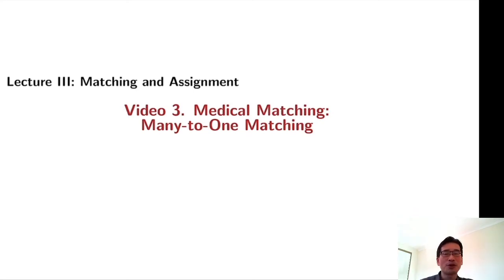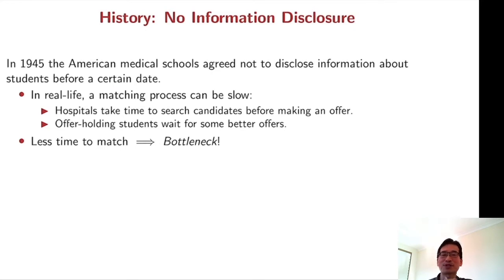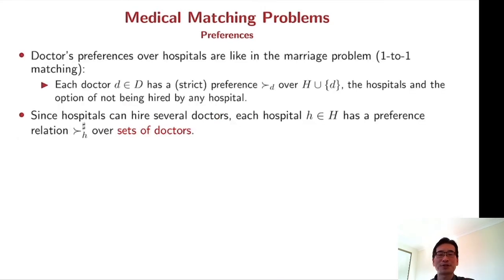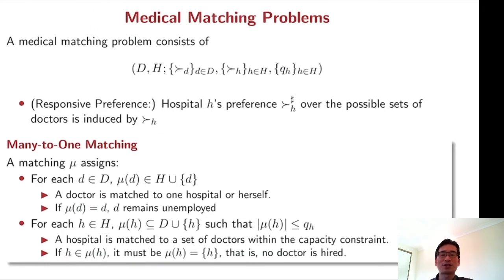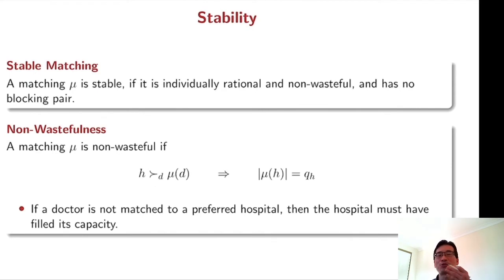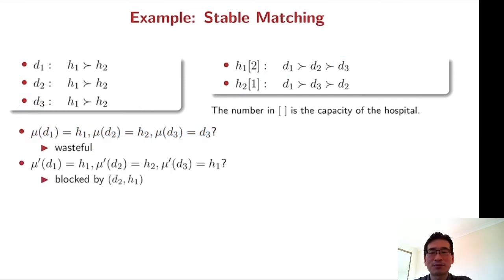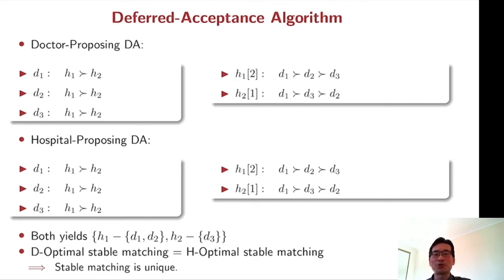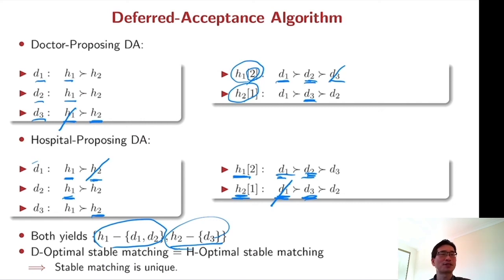Game Theory Lecture III (3/5) Medical Matching: Many-to-One Matching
This video is the 3/5 of Lecture III (Matching and Assignment) introduces a many-to-one matching with an example of doctor-hospital matching problems.
The keywords of this video include:
- Medical Matching
- Many-to-One Matching
- Doctor-Hospital Matching
- Deferred-Acceptance Algorithm
- Gale-Shapley Algorithm

- Video 2/5. Marriage Problem: One-to-One Matching
- Video 3/5. Medical Matching: Many-to-One Matching
- Video 4/5. Gift Allocation: Assignment with Public Endowment
- Video 5/5. Office Allocation: Assignment with Private Endowment

Lecture IV: Market and Information